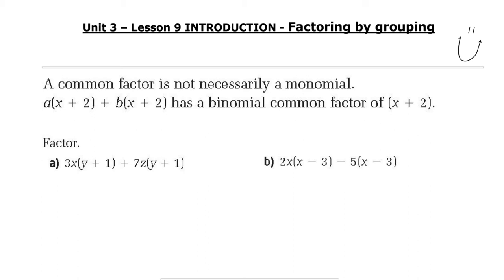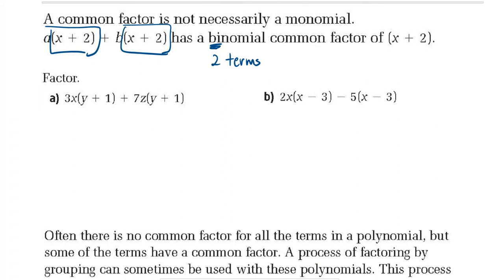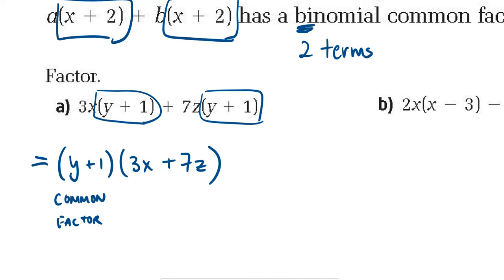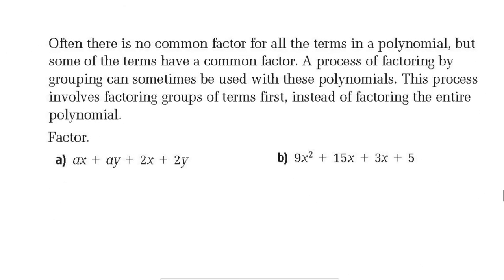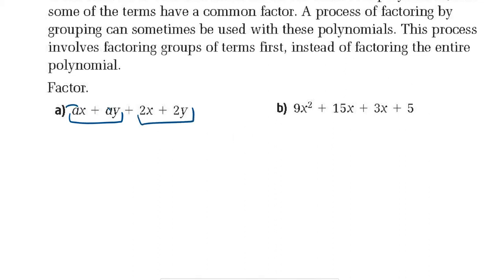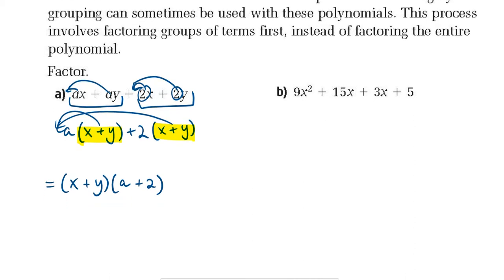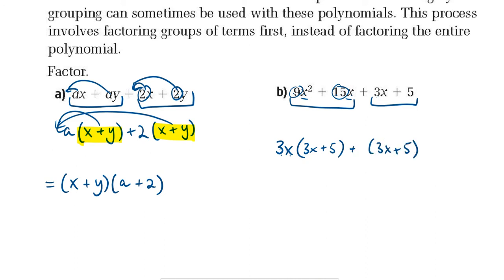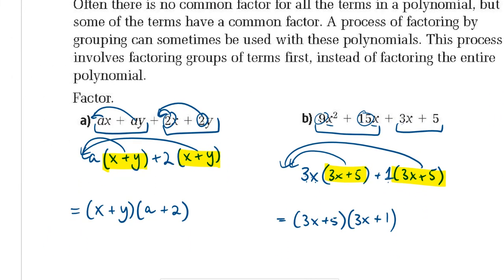Introduction to Quadratics